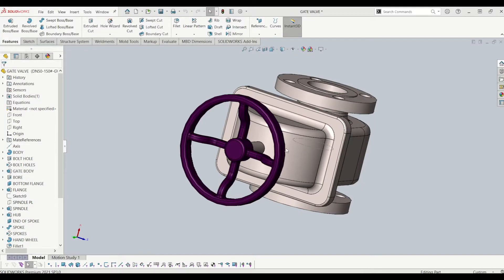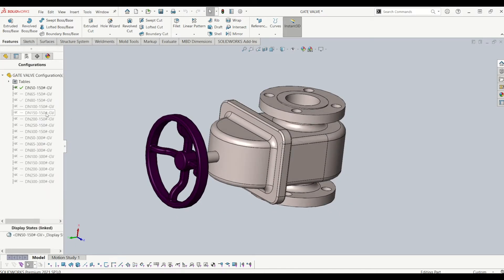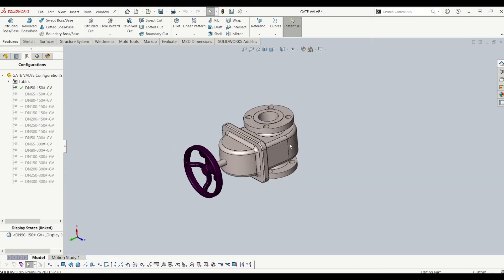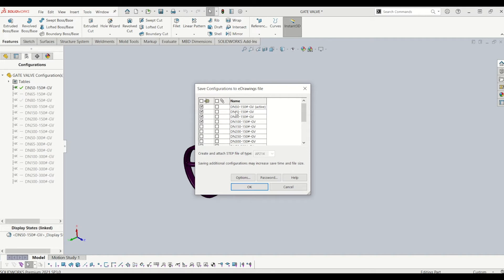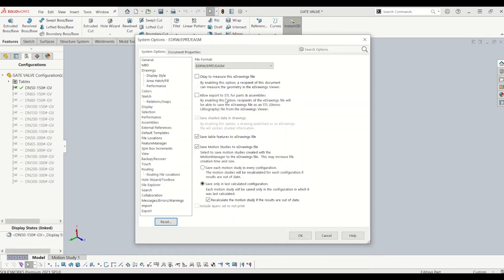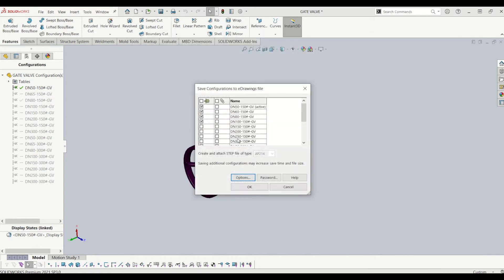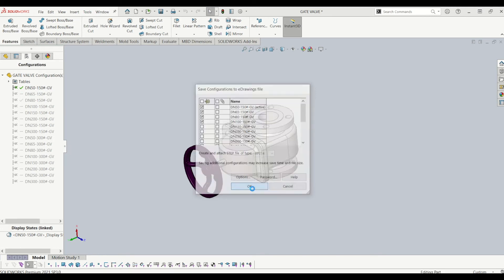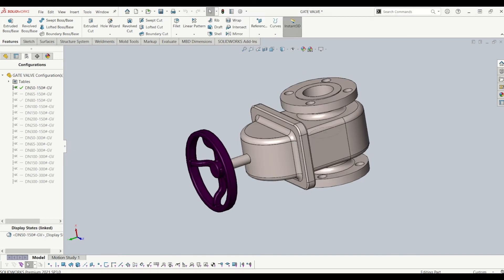Export From Solidworks To eDrawings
This video is a tutorial covering the basics of how to export from Solidworks to eDrawings

eDrawings is the premier 2D and 3D design communication tool for internal and external design collaboration. Delivering a rich collaboration tool set, eDrawings enables everyone to speed up their design processes and get their designs to market faster.